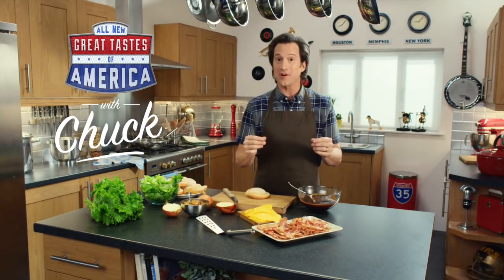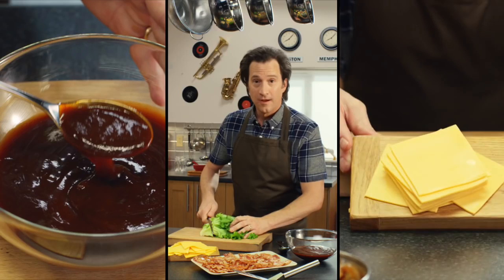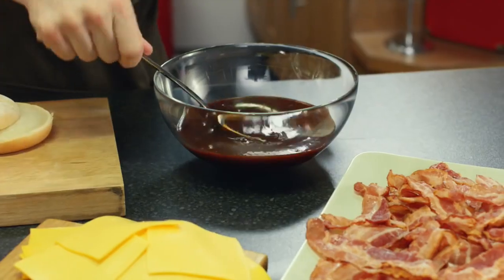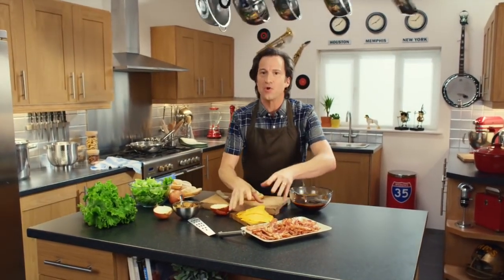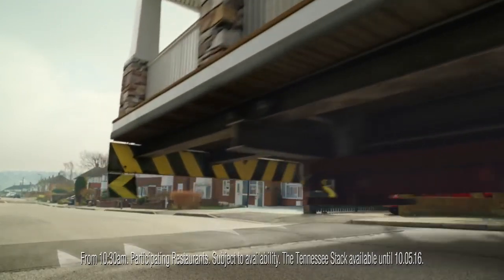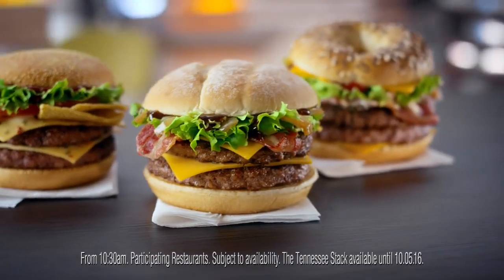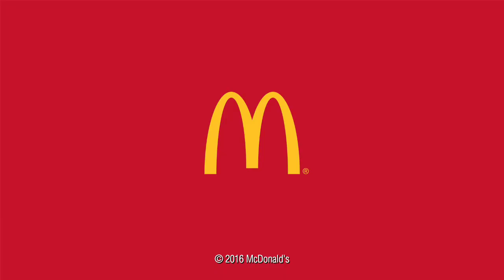McDonalds | The Tennessee Stack Great Tastes of America TV Ad McDonald's UK